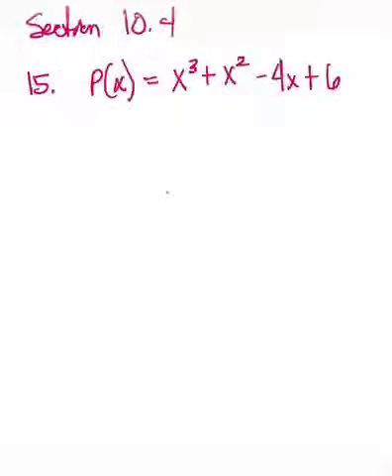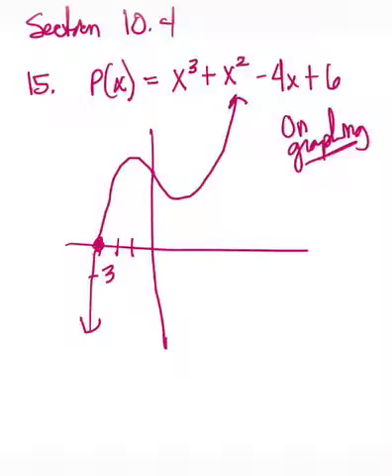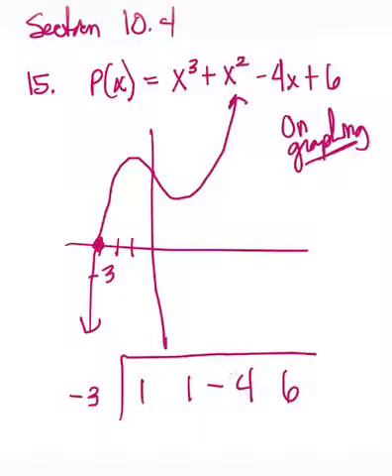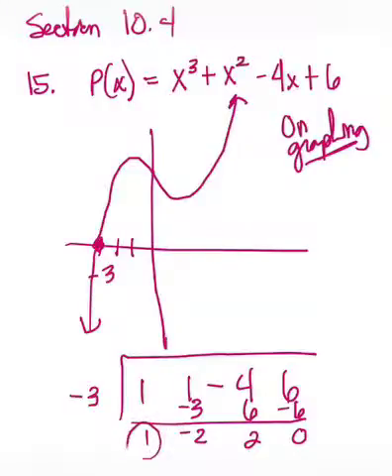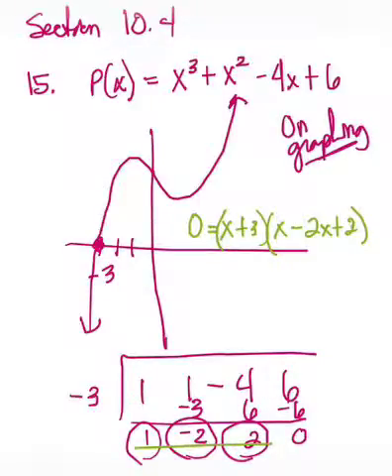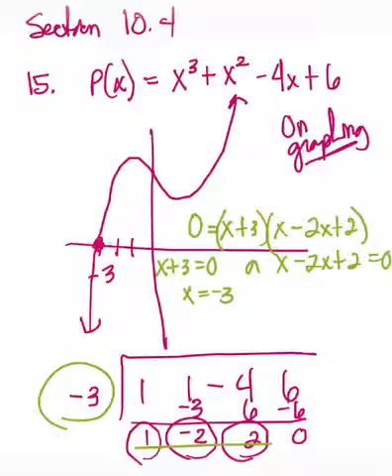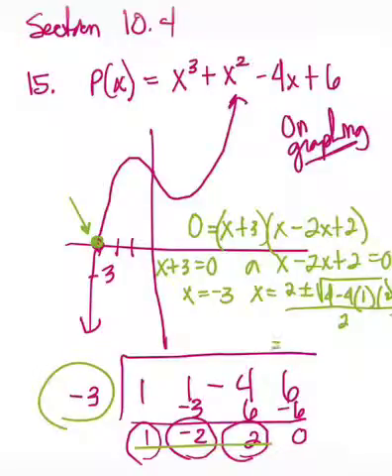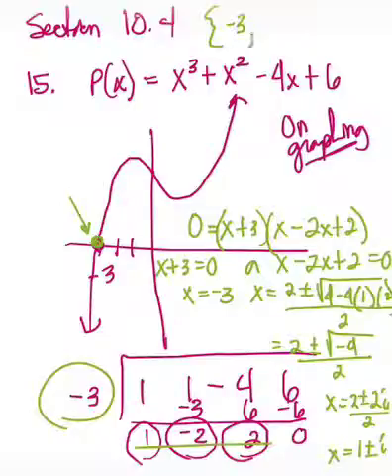Section 10-4 Problem 15